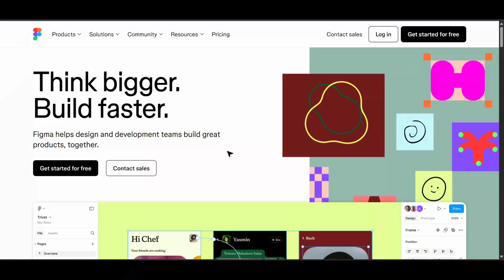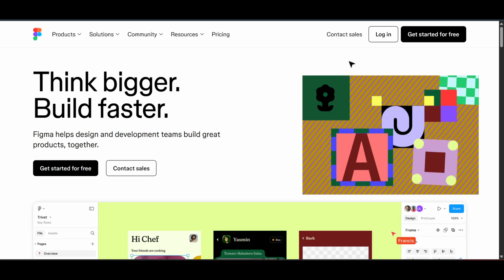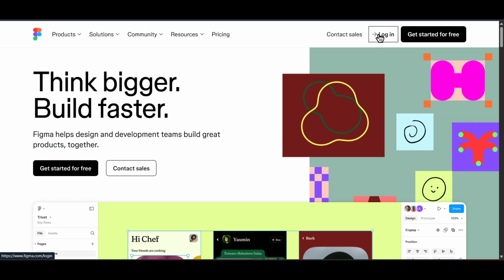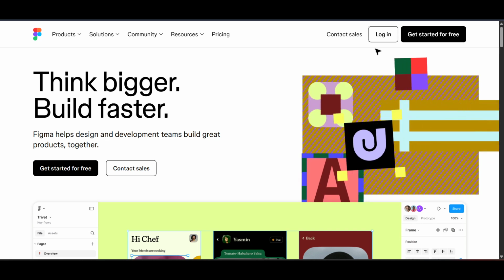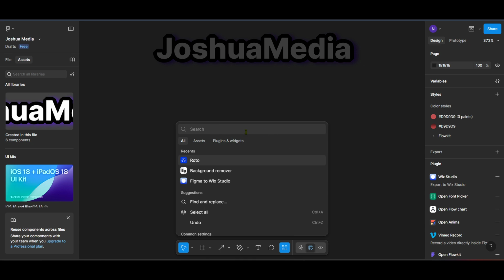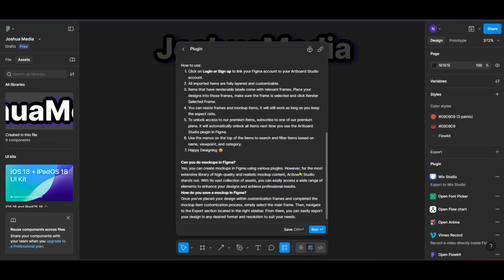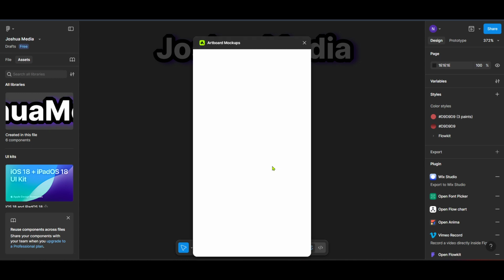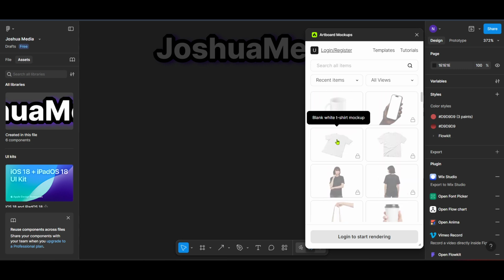How To Quickly Apply Screens To Mockups In Figma! (Full 2025 Guide)